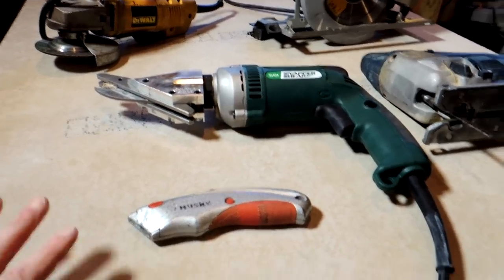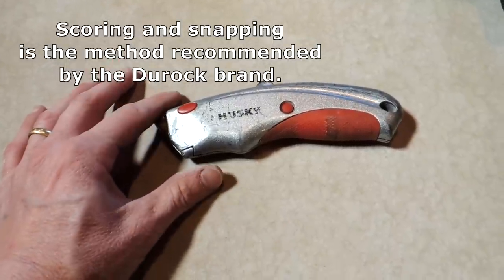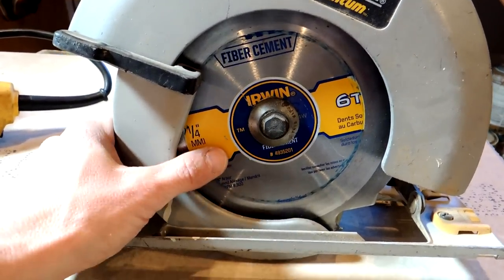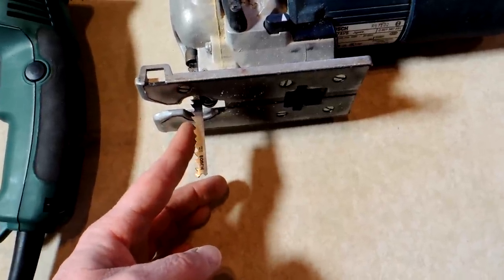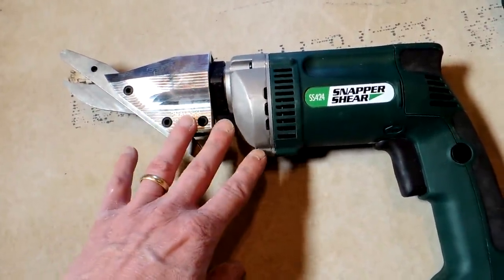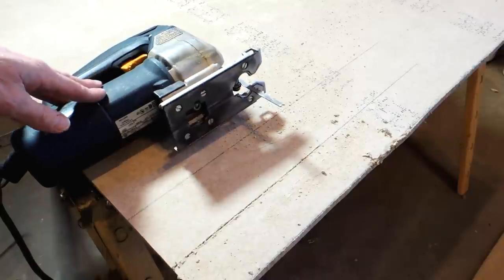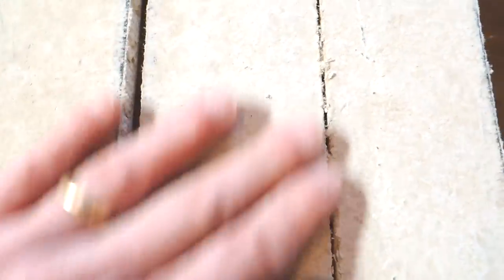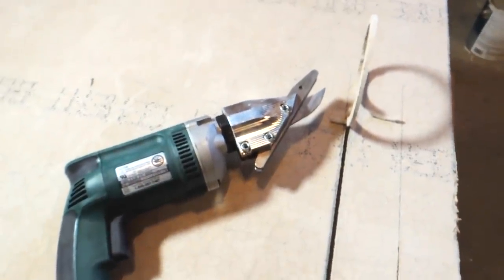The Best Ways To Cut Cement Backerboard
Cutting cement backerboard, especially my preferred brand Hardibacker, can be difficult and frustrating.  In this video I'll go over five of the most commonly used methods to cut cement board to size and then demonstrate the best two ways I know.

UPDATE: There is a new shear now available from Pactools which is priced within homeowner reach.

To purchase the shear

and check out my numerous videos on tiling and how to prepare for tile in a bath: